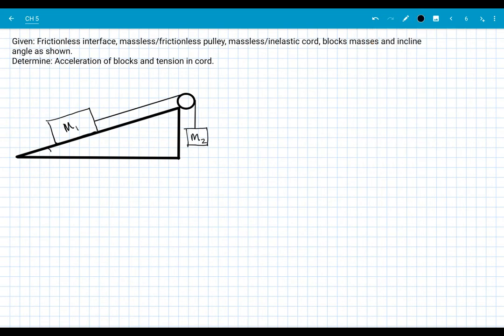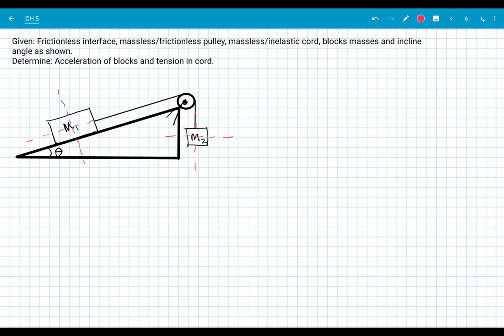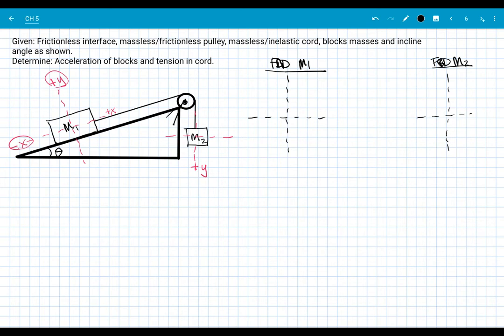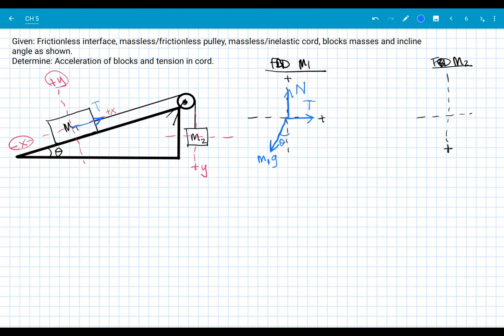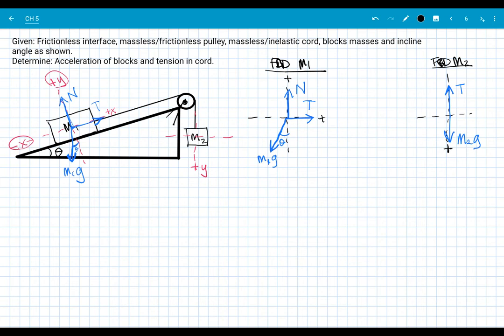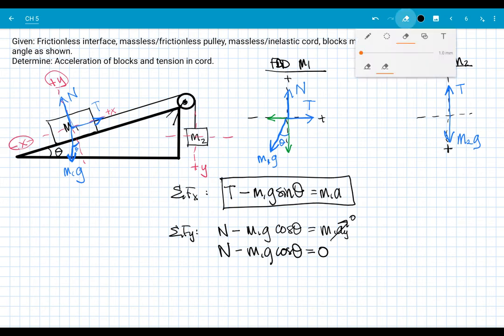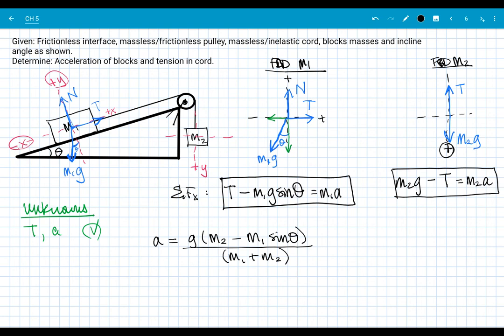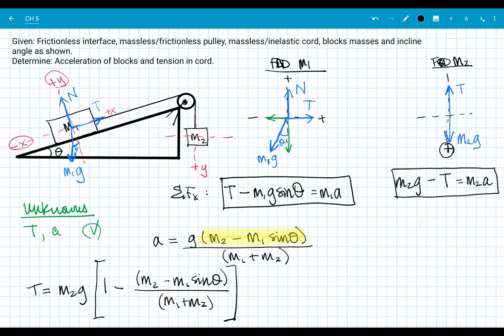[PHYS 221] PP Intro to inclines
Force analysis practice; introduction to working with frictionless inclines.